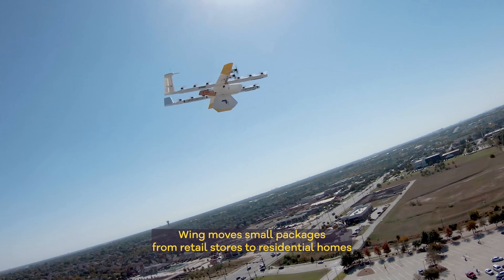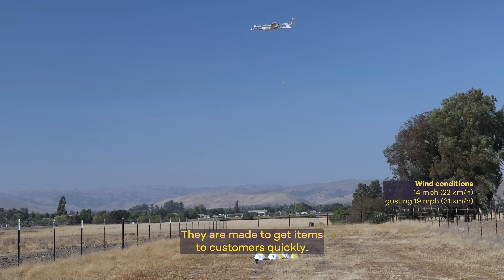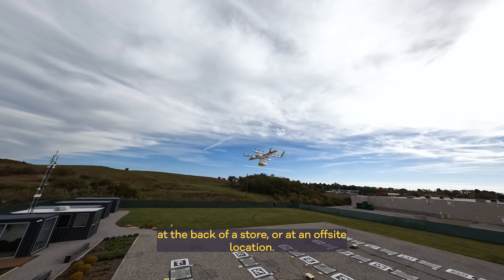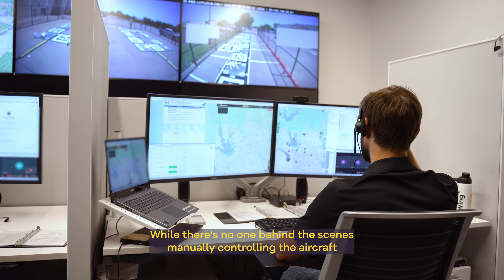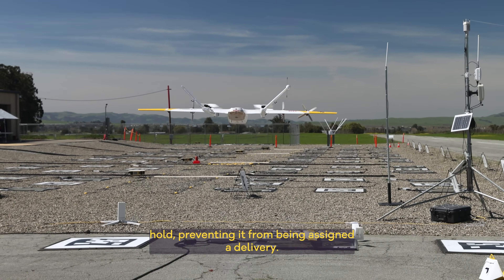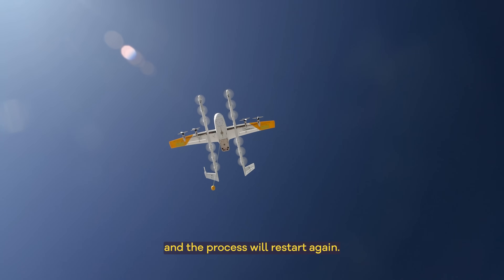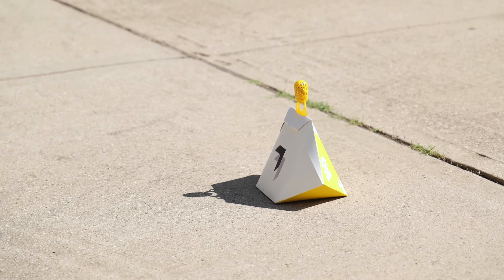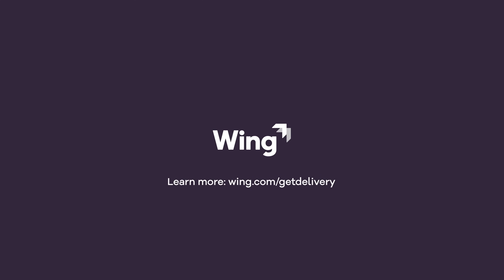Wing drone delivery | Everything you need to know 📦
Read the official Wing Blog